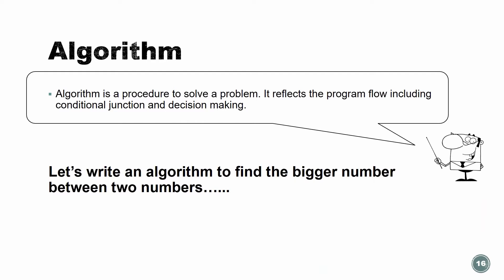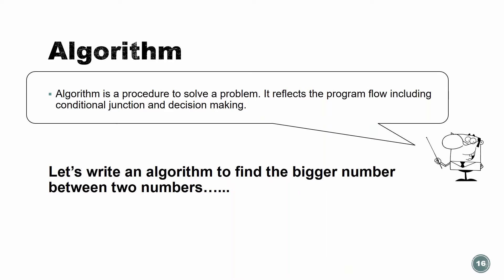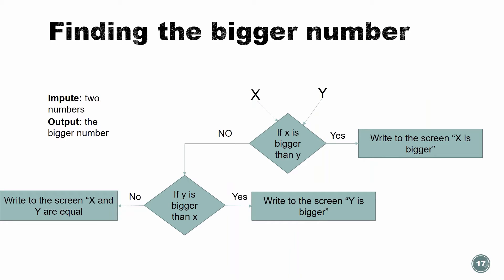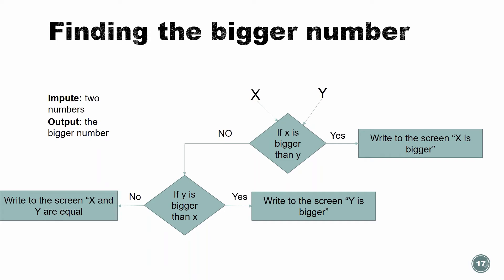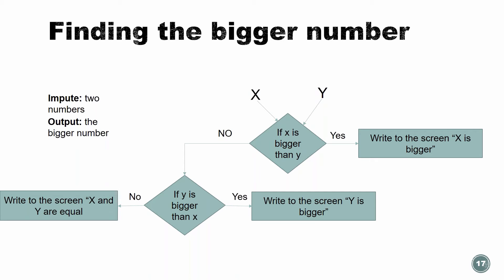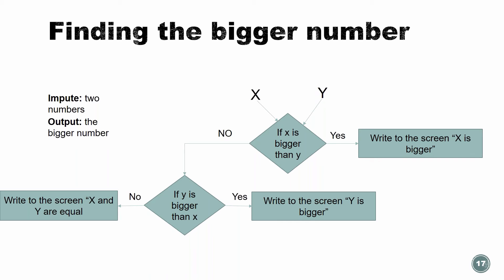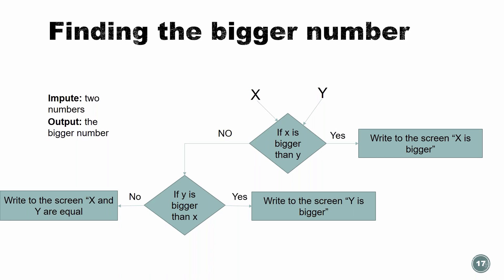Lesson 4: Algorithm Concept - Mastering C++ Fundamentals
Master the basics of C++ with this set of lessons from Byte Academy and Embarcadero Technologies. Lesson 4 of 13.

C++ is a cross-platform language that can be used to create high-performance applications. C++ was developed by Bjarne Stroustrup, as an extension to the C language. C++ gives programmers a high level of control over system resources and memory.